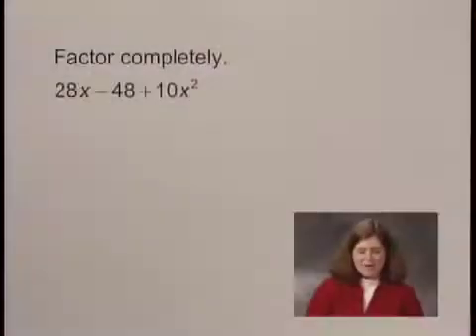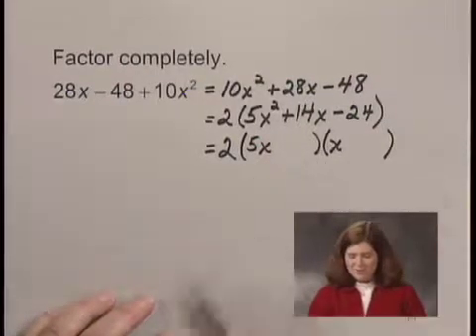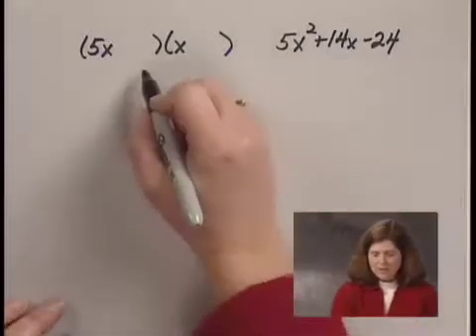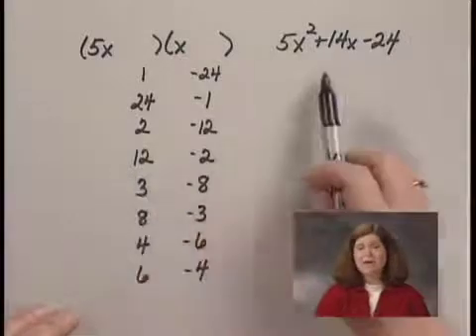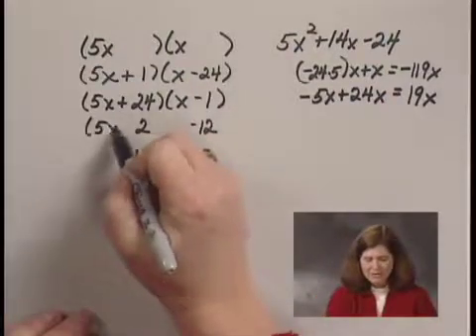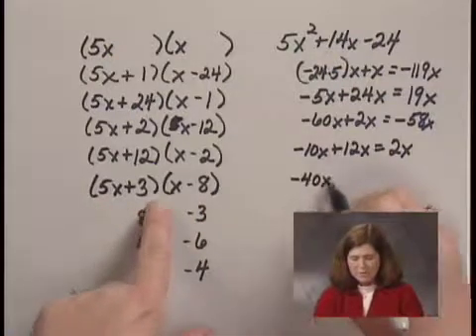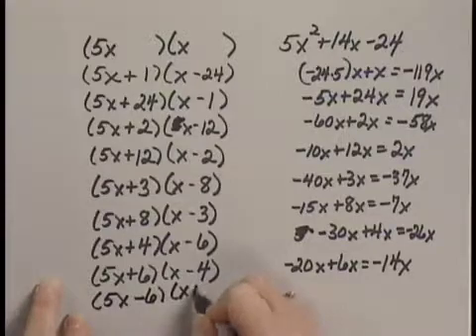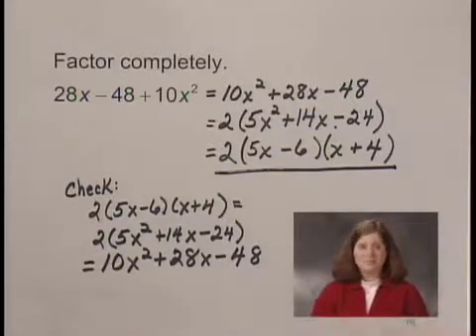Introductory and Intermediate Algebra Ch5 Ex8